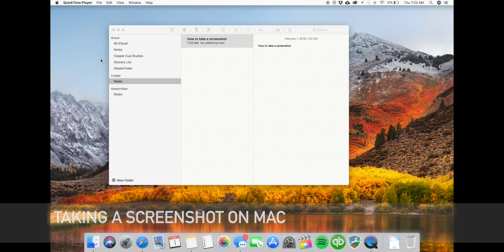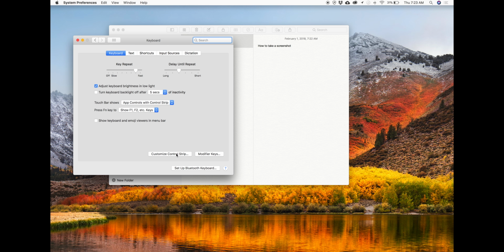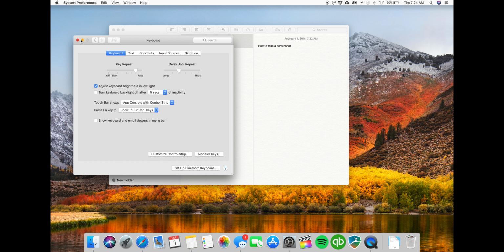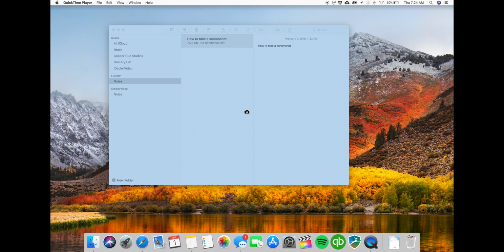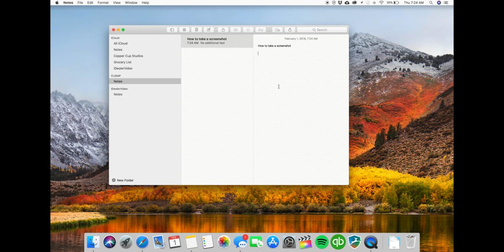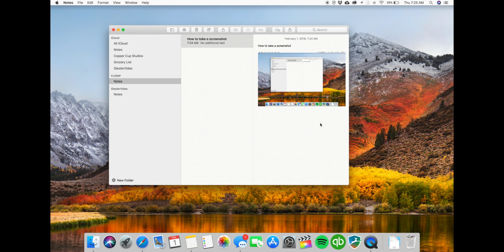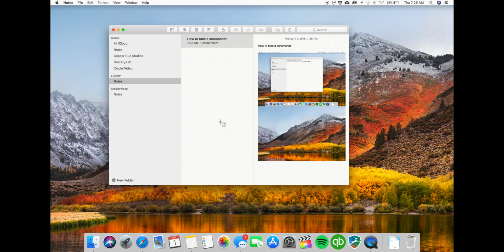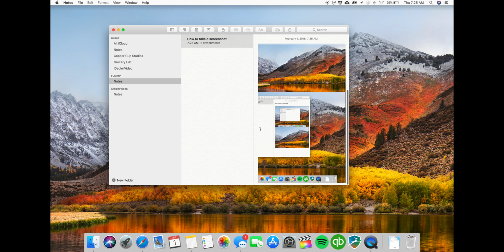Best Ways to Take a Screenshot on Mac!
The best ways to use Siri on your mac | MacOS High Sierra